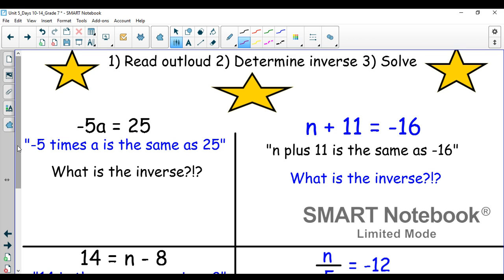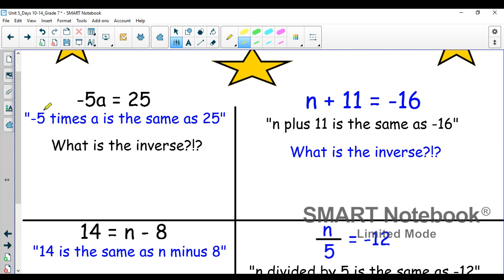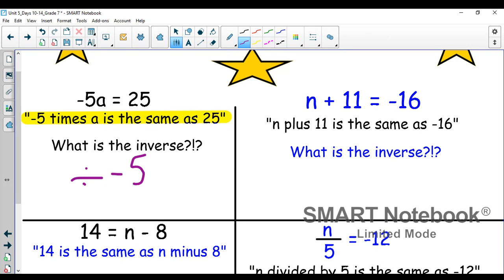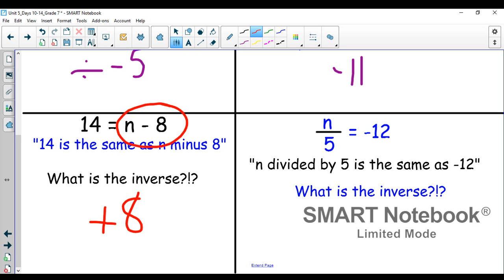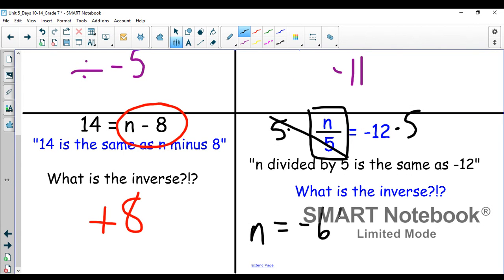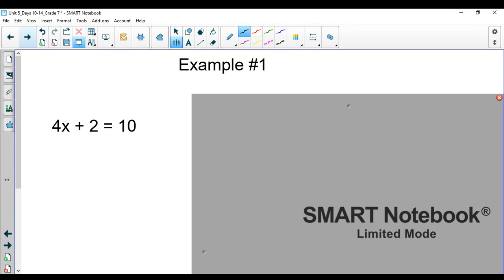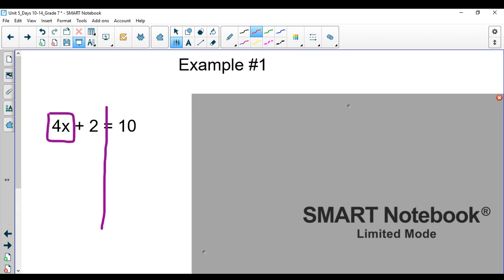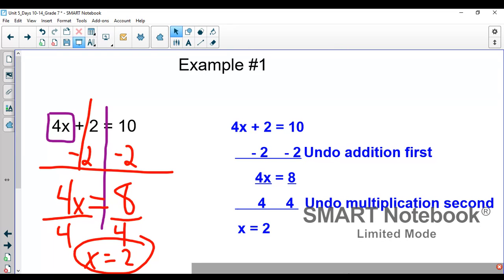Untitled: Apr 26, 2020 8:17 AM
Lesson 1, Part 2, April 27